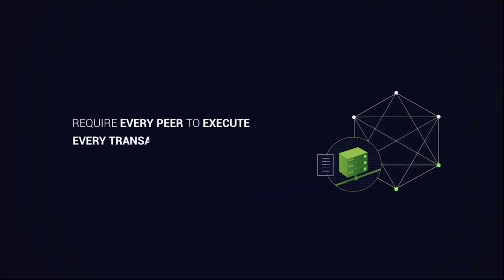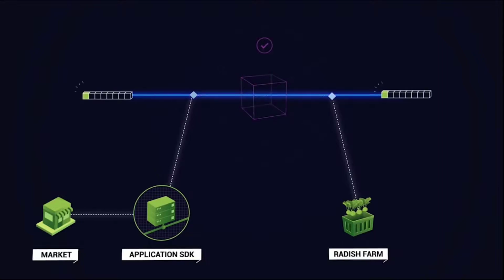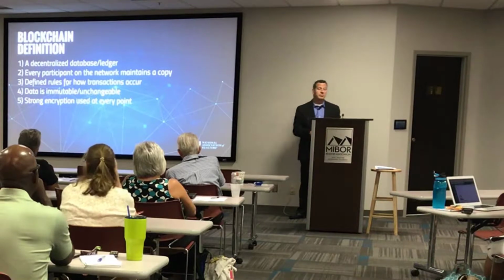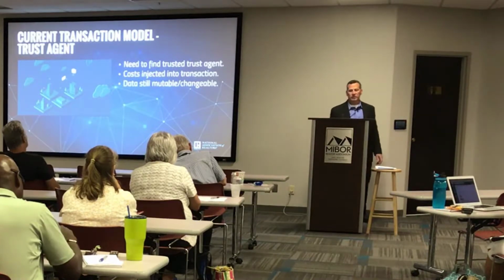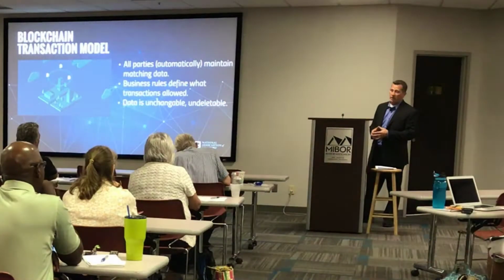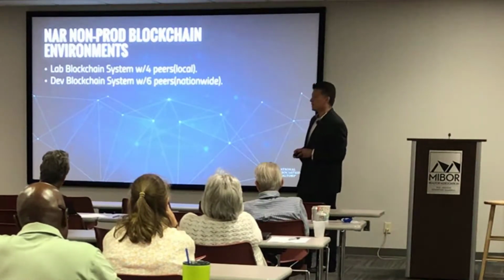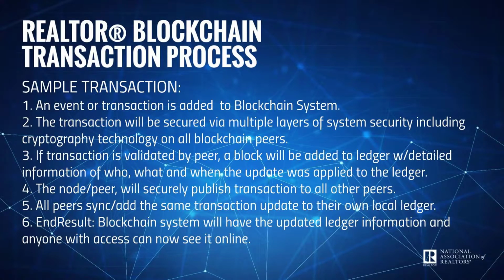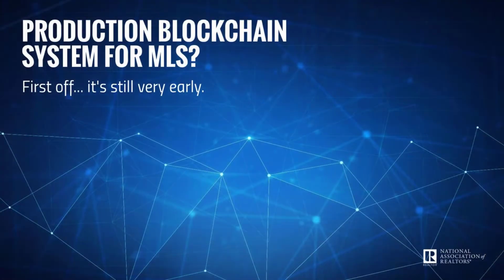5 BlockR Technology - Jose Ramirez and Jason Normandin